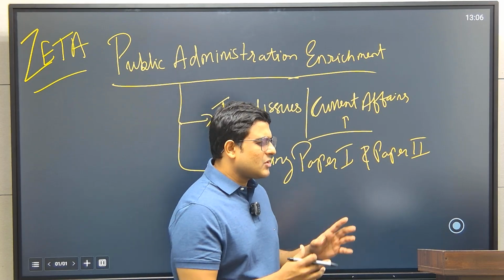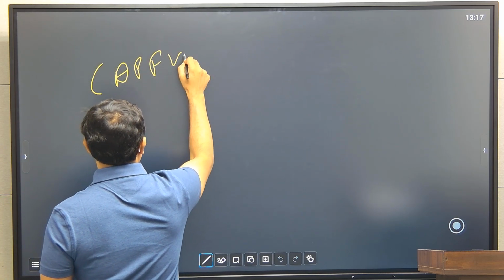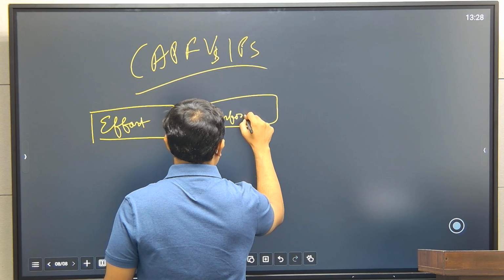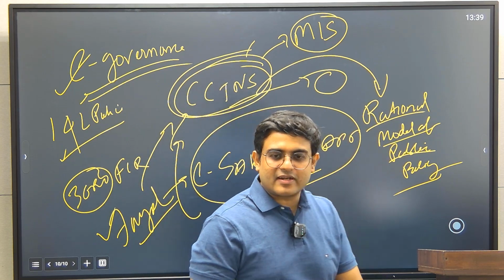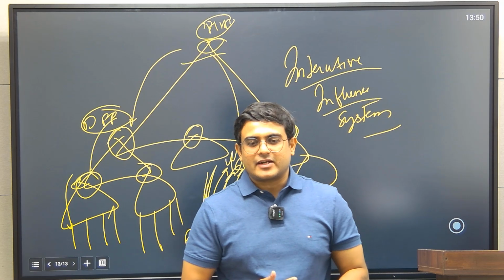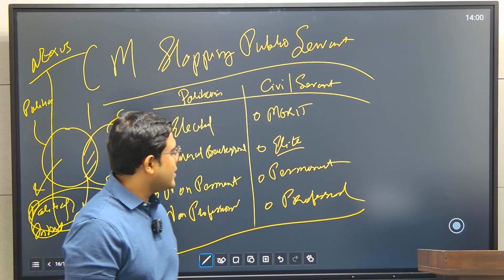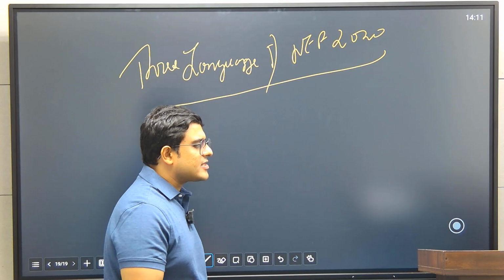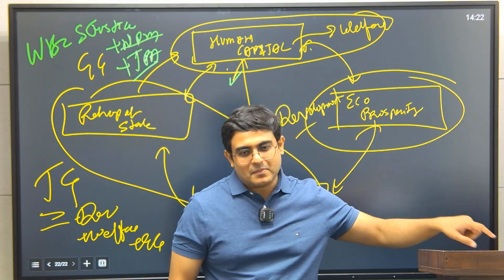Public Administration & Current Affairs: Connecting Theory with Reality (Part 1 )| ZETA IAS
🧠 Public Administration & Current Affairs: Connecting Theory with Reality (Part 1 – July First Week, 2025)
In this high-value session, Monish Bhawale Sir integrates critical current affairs with Public Administration Paper I & II, helping you align theory with real-world governance challenges.

A must-watch for serious UPSC CSE 2025 aspirants aiming to enrich their Mains answers with relevant and recent examples.

🔍 Topics Covered in This Session:
CAPF vs IPS – Service comparison, cadre conflicts, administrative implications

One Year of Bharatiya Nyaya Sanhita (BNS) – Legal reform and administrative adaptation

Custodial Death in Tamil Nadu – Accountability, police reforms & ethics in public service

Karnataka CM Slapping Issue – Political executive behaviour & institutional ethics

GST & Need for Incrementalism – Fiscal federalism and Centre–State cooperation

Three-Language Policy Debate – Unity in diversity & administrative integration

Telangana Model of Development – Development vs Populism; replicability for other states

🎯 Relevant for:

Public Administration Optional Paper I & II

Essay Paper: Governance, Diversity, and Reform Themes

📍 Visit Us:
ZETA IAS, Old Rajendra Nagar, Delhi – 110060

Ethics & Pub Ad Lectures

GS Concept + Current Affairs Linkages

Optional Guidance & Daily Answer Writing